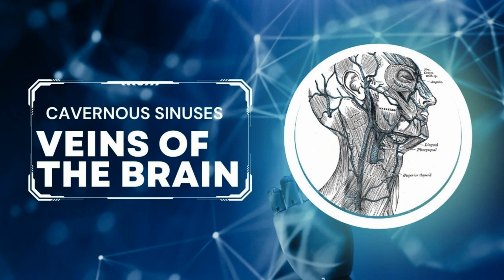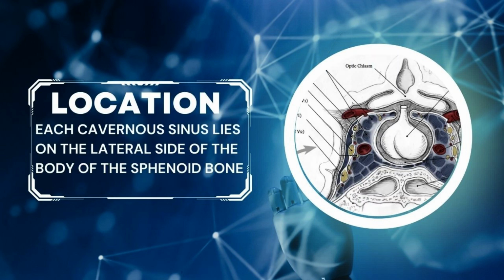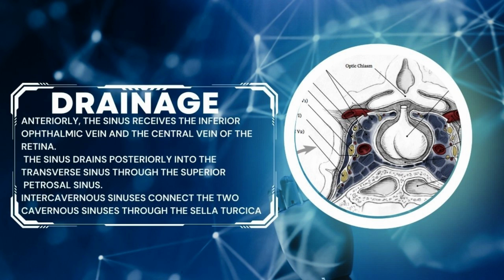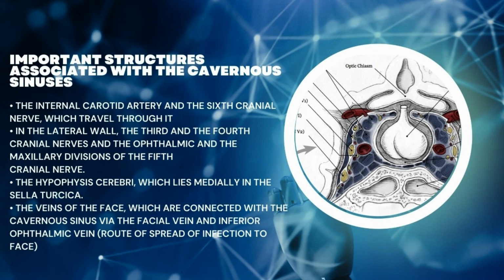Cavernous Sinus | Head And Neck Anatomy